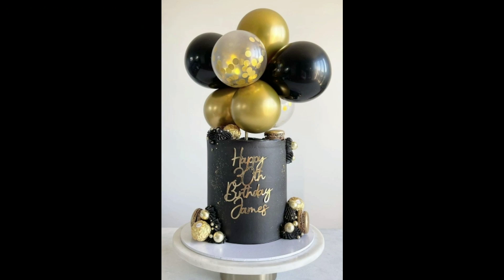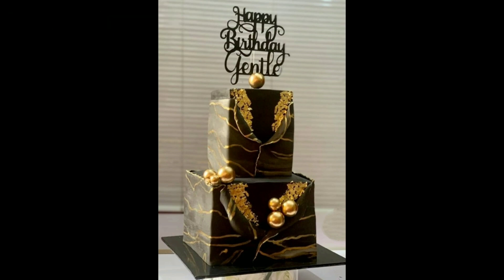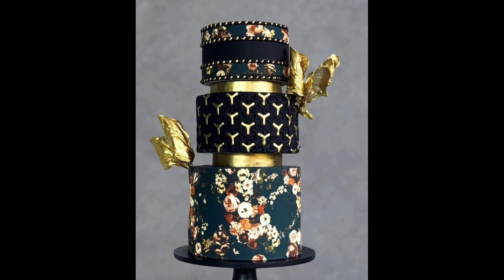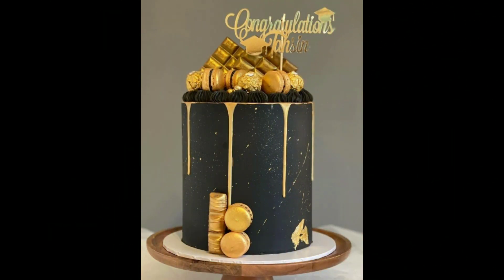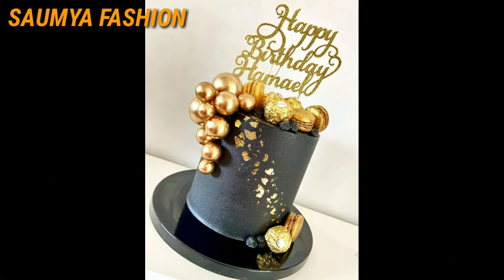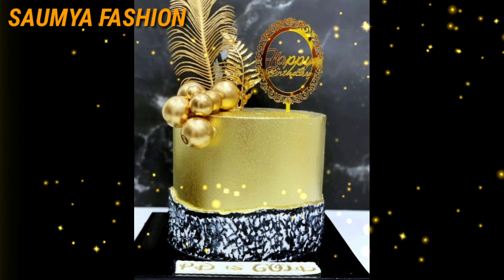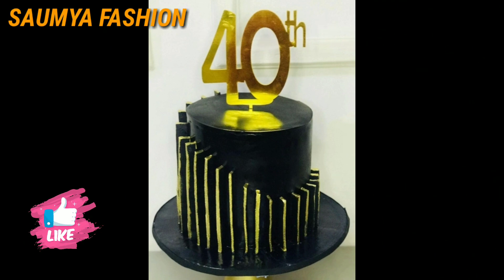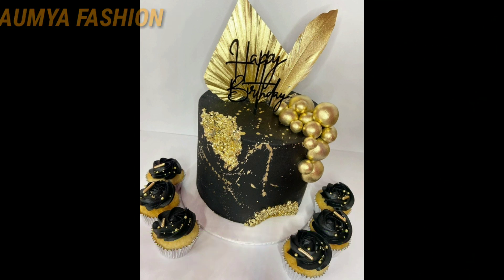Black And Gold Birthday Cake Ideas/Birthday Cake Ideas/Black Cake Designs 2022/Black And Gold Cake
Black And Gold Birthday Cake Ideas/Black Cake Designs 2022/Black And Gold Cake/Birthday Cake Ideas

Friends Aaj Ki Video Me Main Apke Liye Black And Gold Theme Cake Ideas Add Kr Rhi Hu.

@Saumya Fashion

black and gold cake design 2022
latest cake designs 2022
black and gold cake decorating
new cake design 2022
anniversary cake designs
black and gold cake
black and gold cake design
black cake design
black cake
new birthday cake designs
black and gold cake decorating ideas
boy birthday cake design
cake images
cake trends 2022
black and gold cake tutorial
trending cakes 2022
black and gold cake buttercream
black and gold cake with red roses
black and gold cake images
black and gold birthday cake ideas
black and gold cake decorating ideas for birthday
cake decoration
cake ki design
black and gold cake designs
birthday cake images
black and gold cake malayalam
birthday cake designs for boys
cake decorating
cake ki video
birthday cake ideas
cake theme ideas
birthday cake decorating ideas
cake ideas